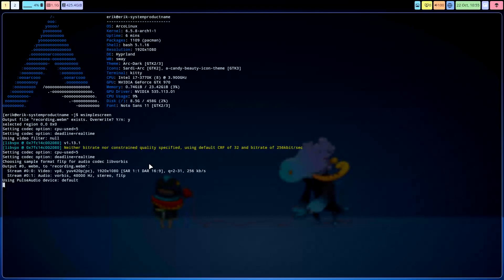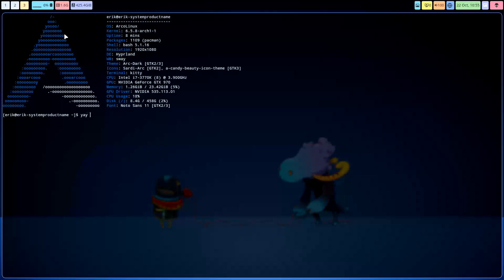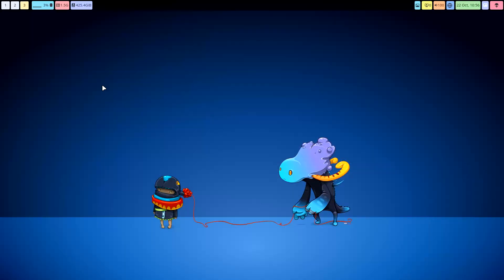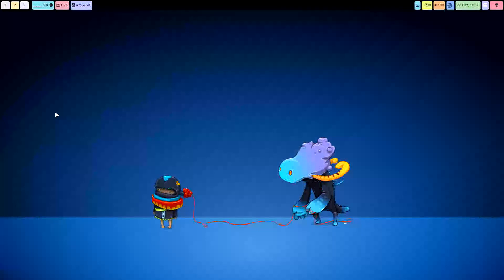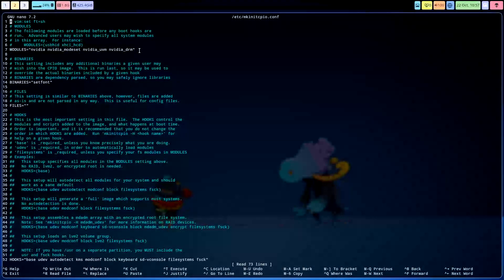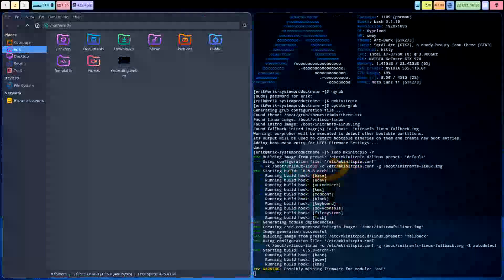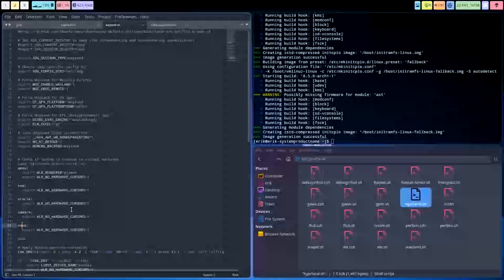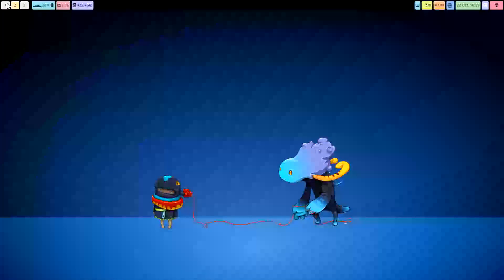ArcoLinux : 3637 Hyprland settings for Nvidia-dkms support on anything Arch Linux based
Going over the necessary Hyprland settings for Nvidia-dkms support